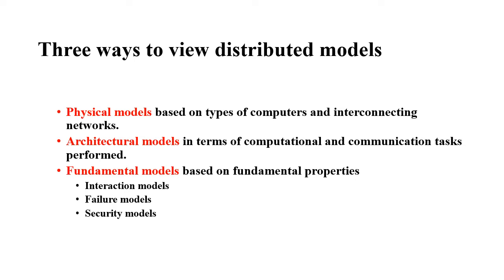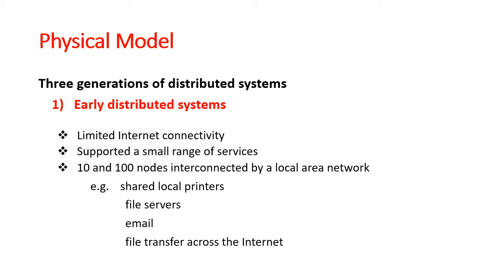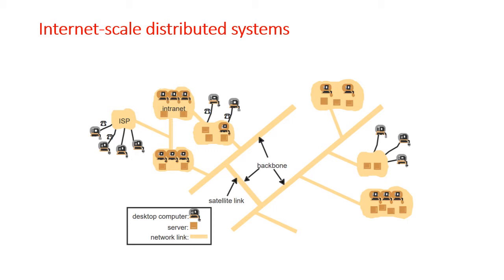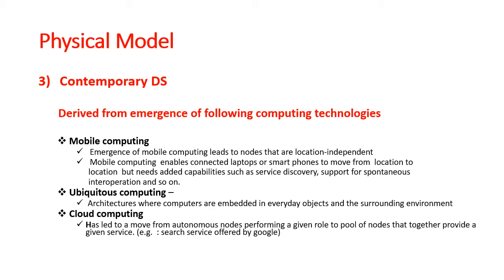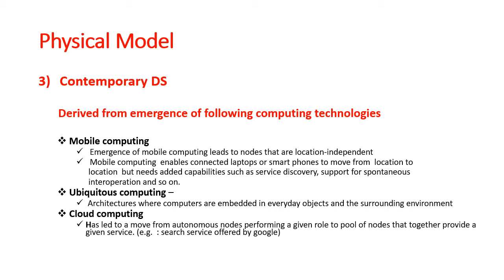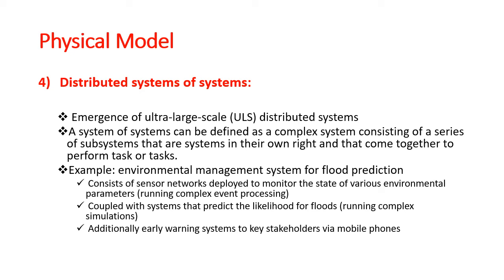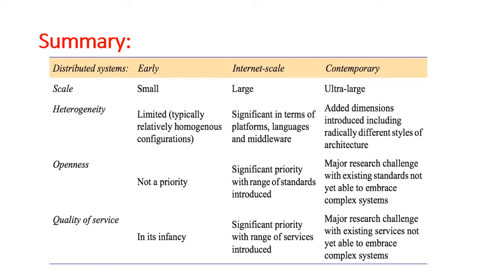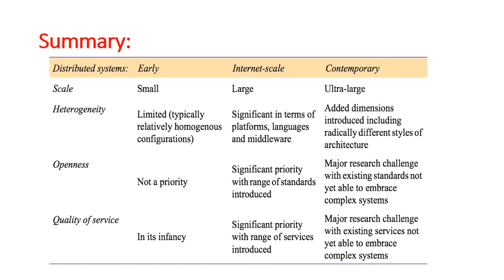CS407 Distributed Computing Module 2 Part 1